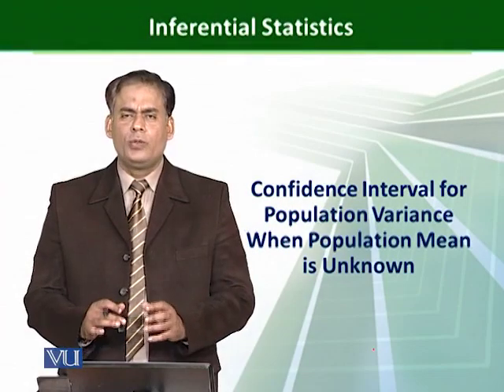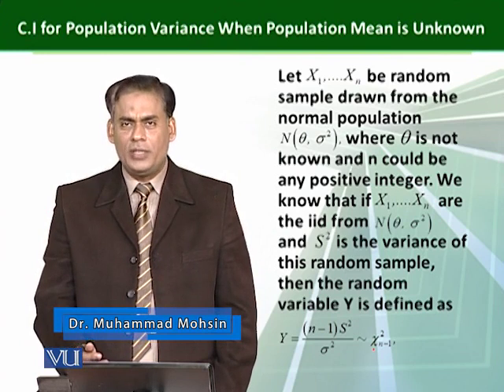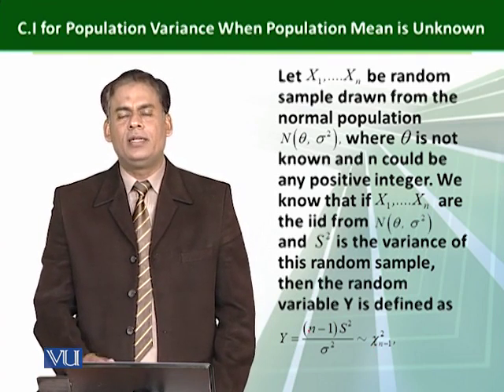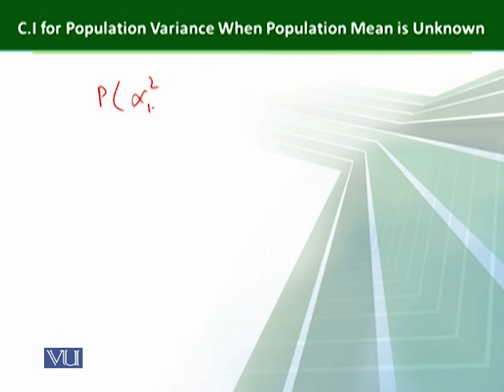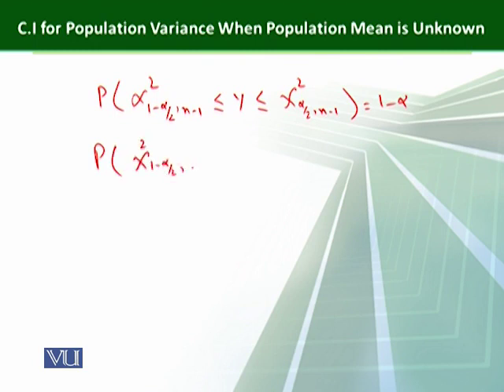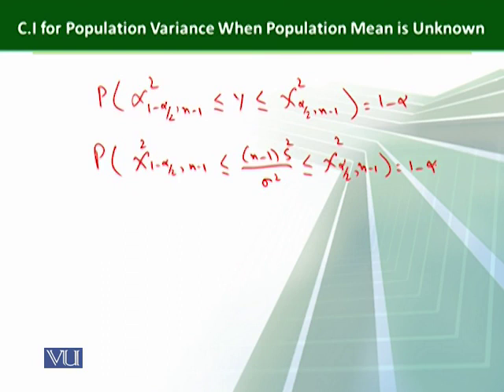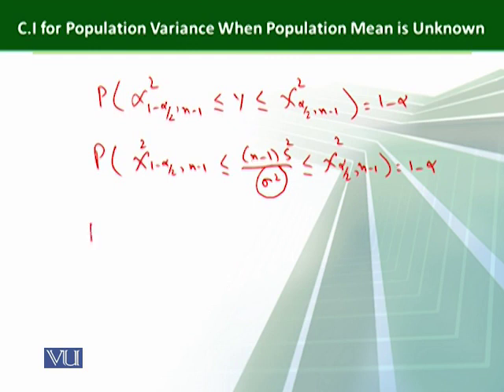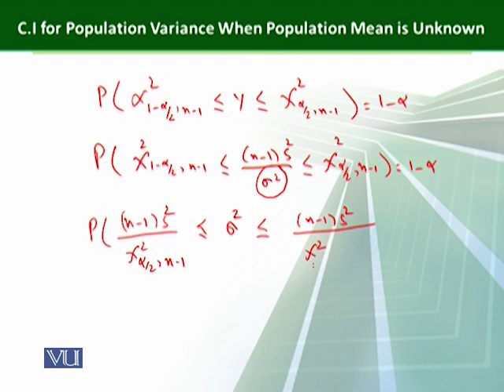STA631_Topic197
Confidence interval for population variance when polulation mean is unknown